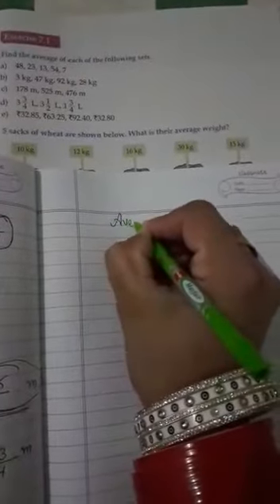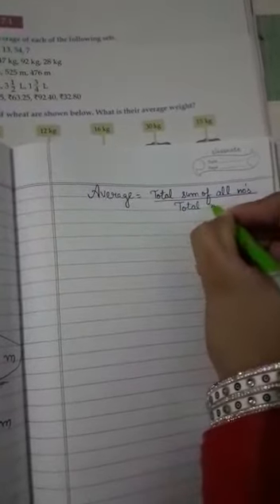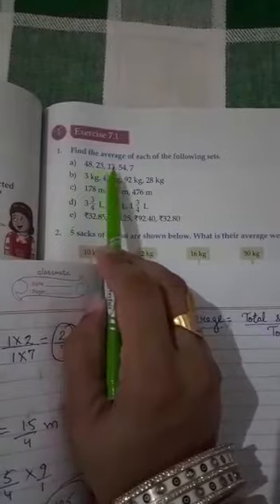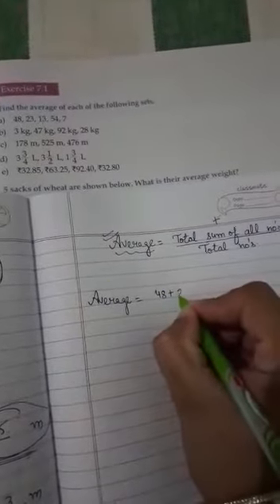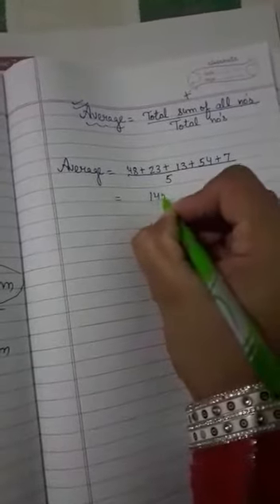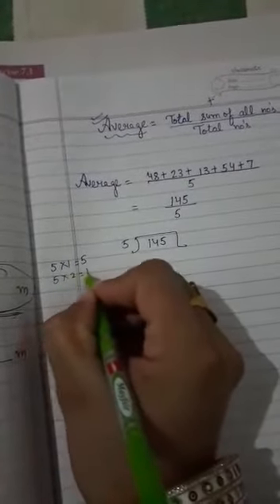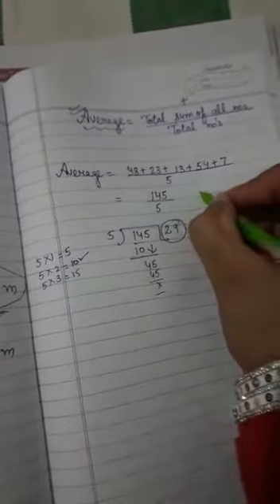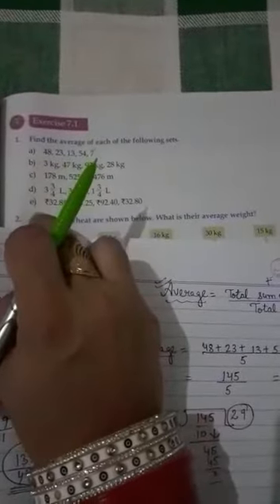CLASS 5TH MATH CH 7 AVERAGE